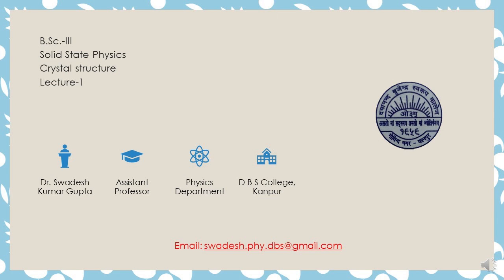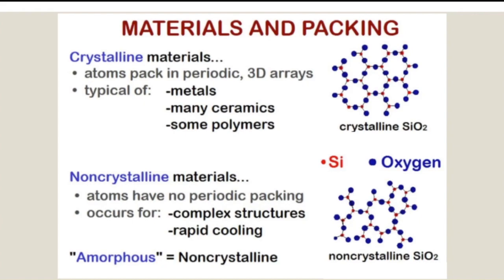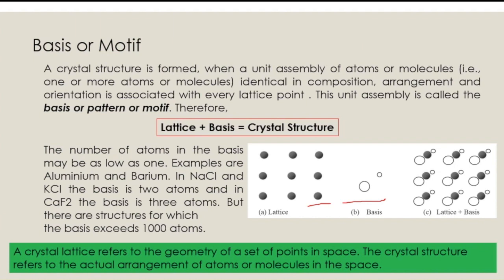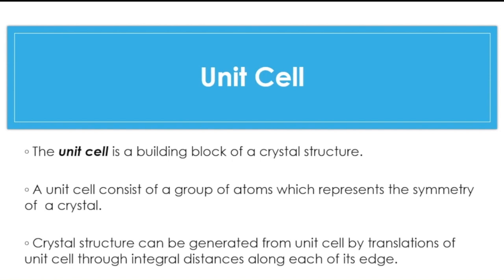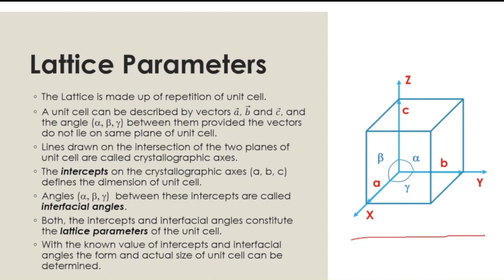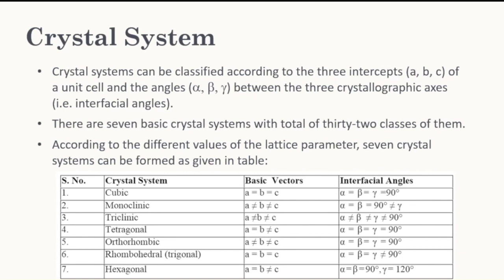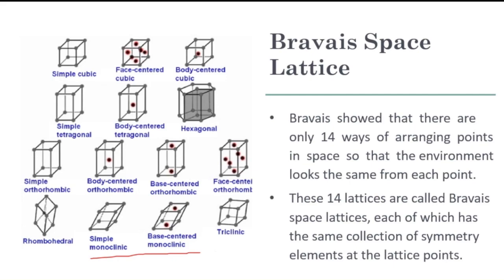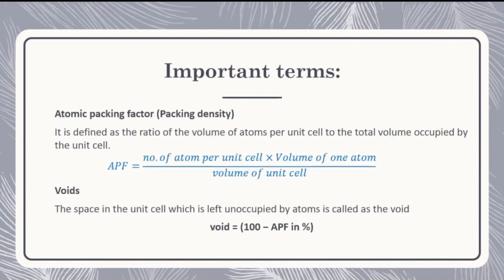Lecture -1 Crystal structure by Dr. Swadesh Gupta